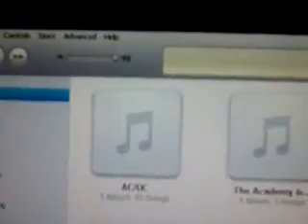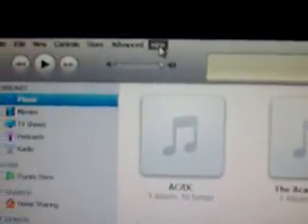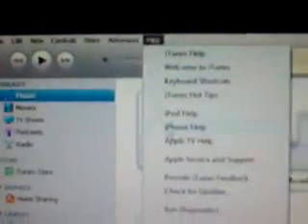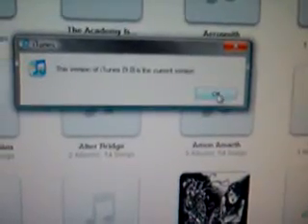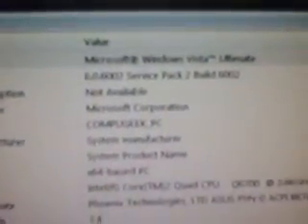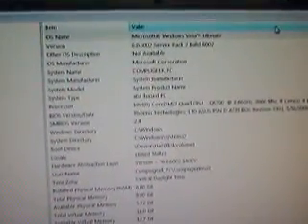How to get past you need to update itunes error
The title is pretty self explanitory.